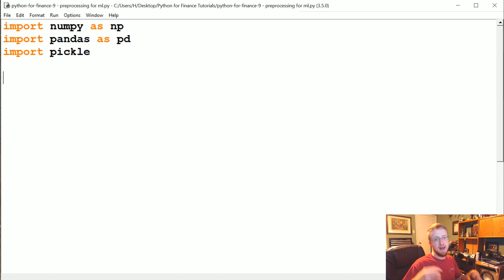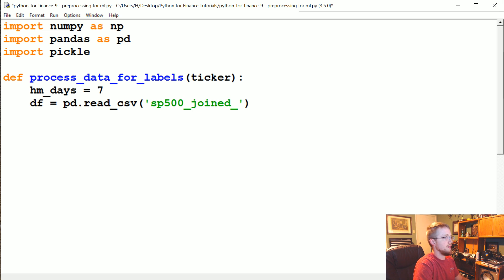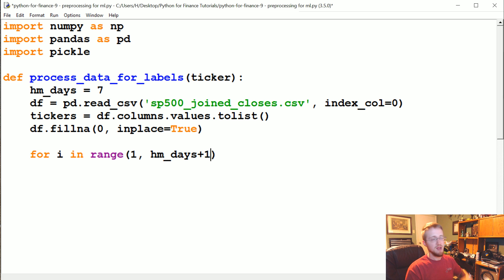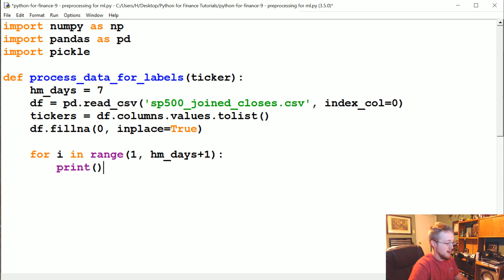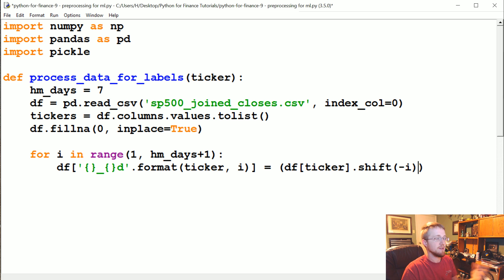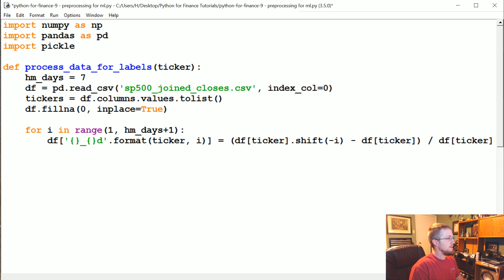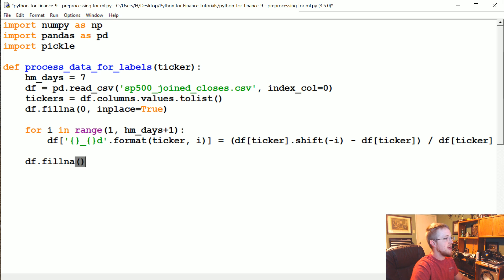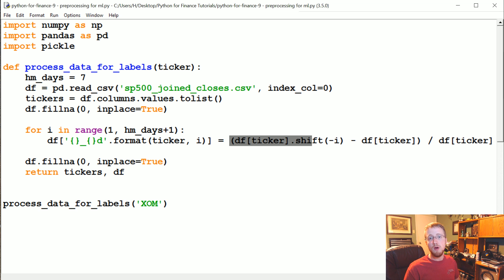Preprocessing data for Machine Learning - Python Programming for Finance p. 9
Hello and welcome to part 9 of the Python for Finance tutorial series. In the previous tutorials, we've covered how to pull in stock pricing data for a large number of companies, how to combine that data into one large dataset, and how to visually represent at least one relationship between all of the companies. Now, we're going to try to take this data and do some machine learning with it!